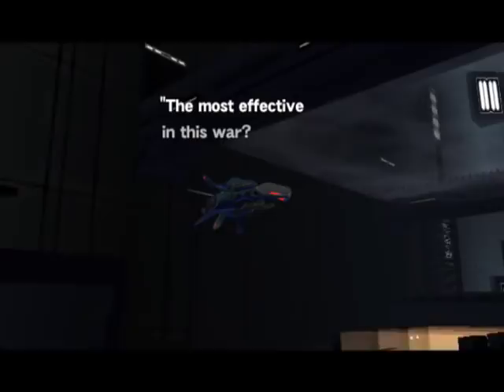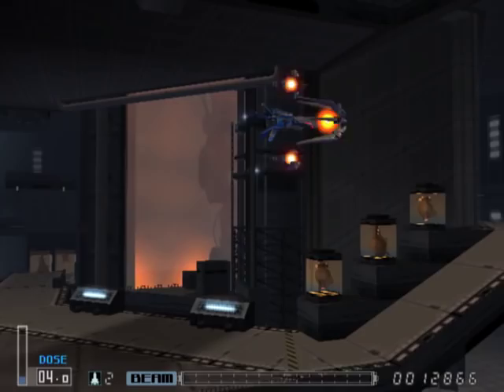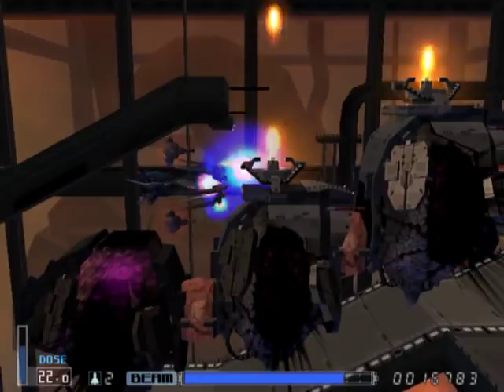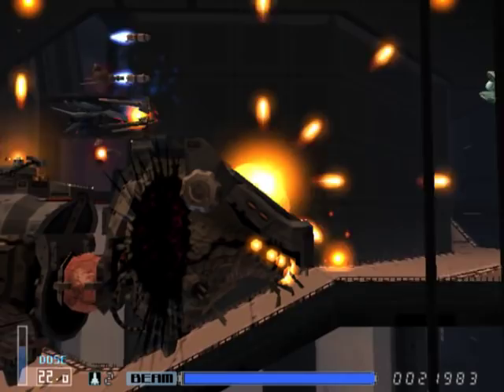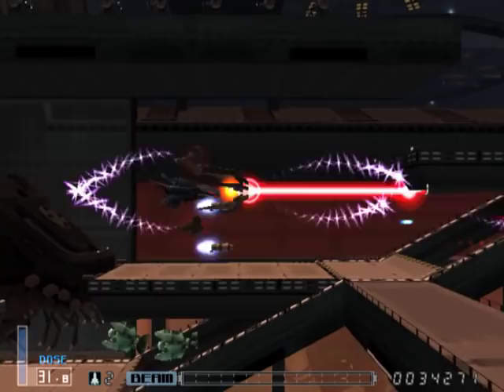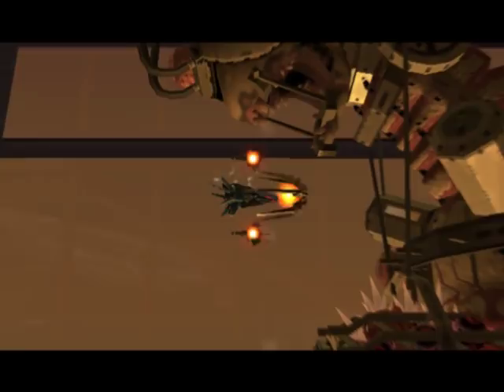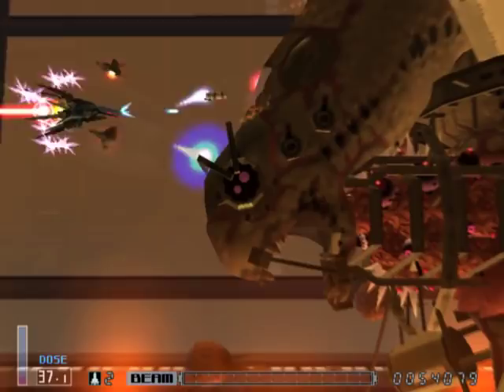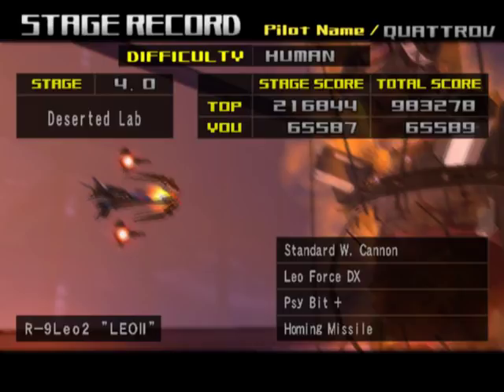Let's Play R-Type Final: Stage 4.0 - Deserted Lab (Leo II)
Leo so dumb, he looks for deserts in the Deserted Lab.